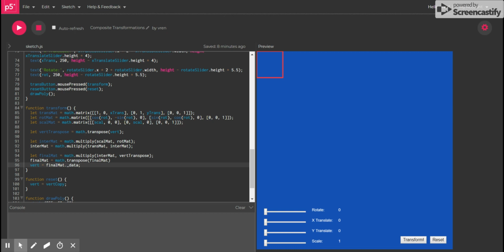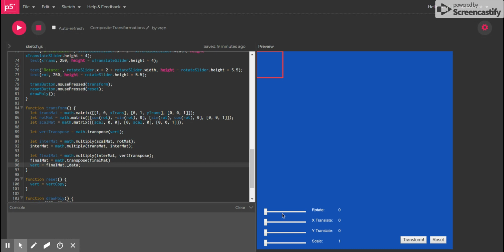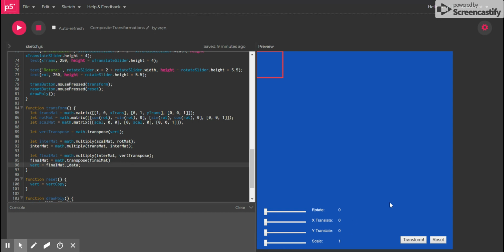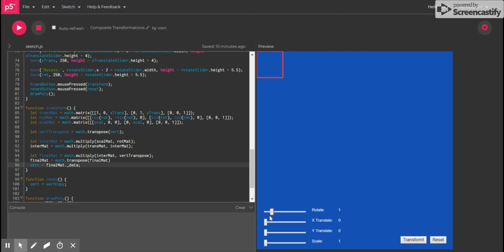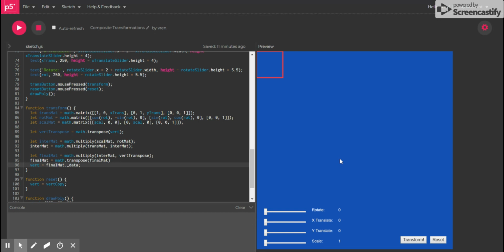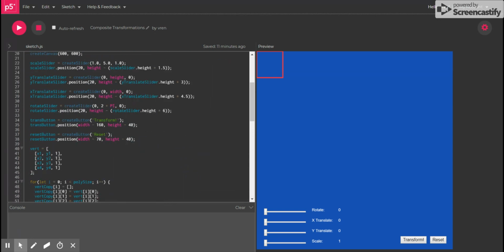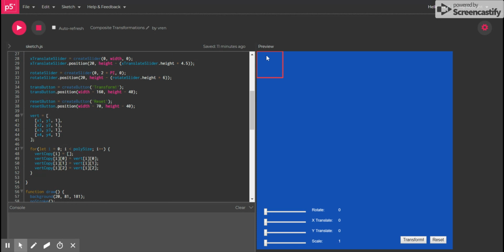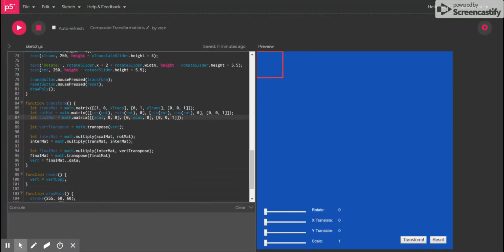Part 5: 2D Composite Transformations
A short demonstration of the implementation of 2D composite transformations.